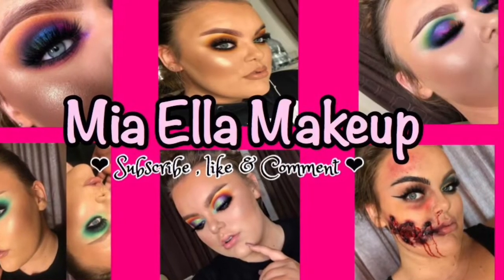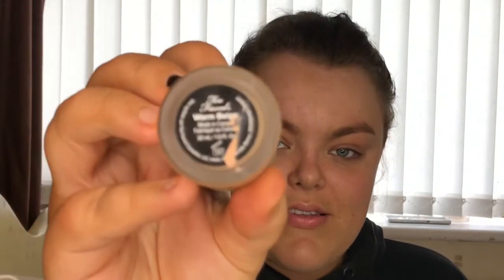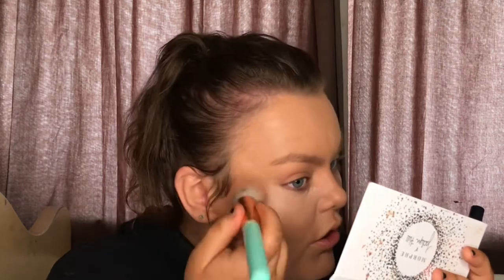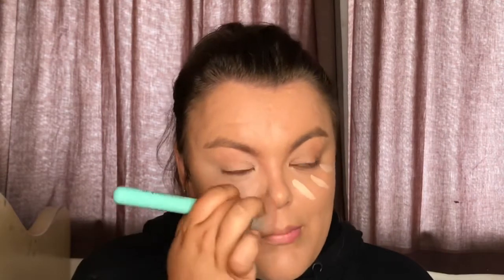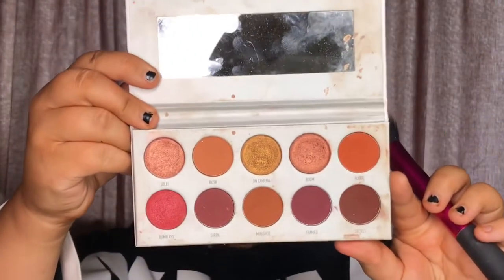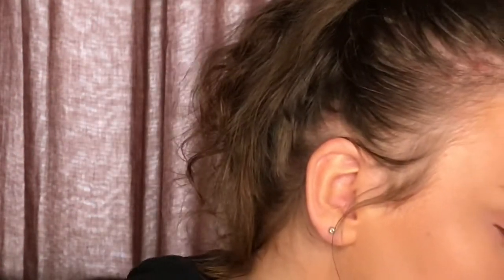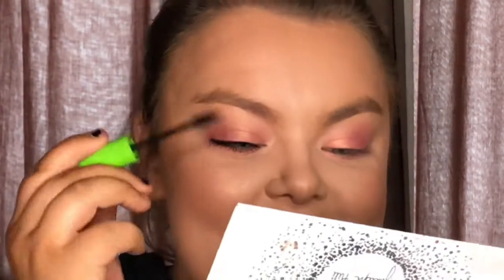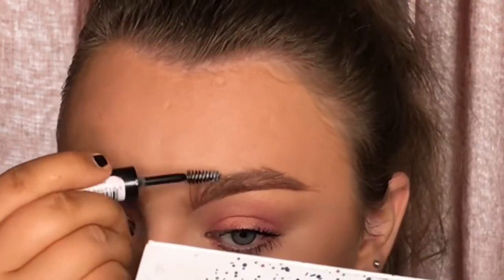EASY 10 MINUET MAKEUP // EVERYDAY MAKEUP TUTORIAL // BEGINNER FRIENDLY // MiaEllaMakeup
EASY 10 MINUET MAKEUP // BEGINNER FRIENDLY // MiaEllaMakeup

Hey Everyone, here is my everyday makeup routine for the days where i dont want to cake of the makeup. This is a super easy makeup look that literally takes me LESS than 10 minuets!
Love Mia xo

Socials...

Music used...